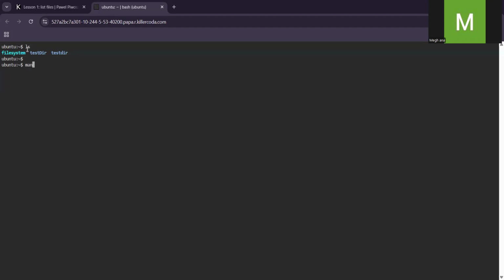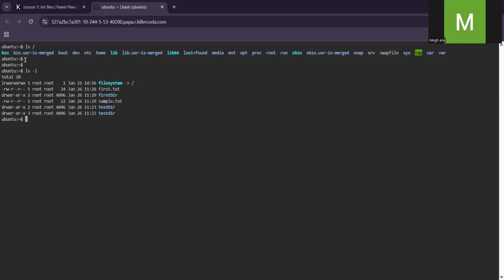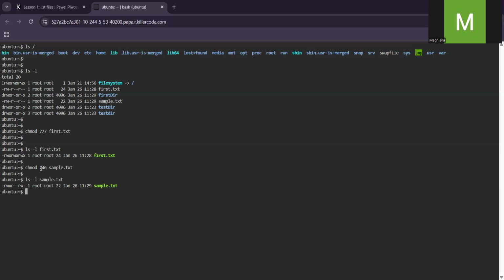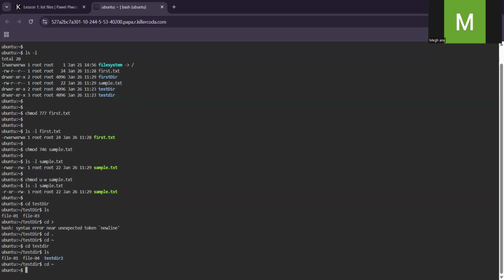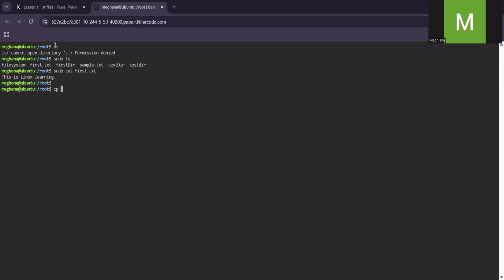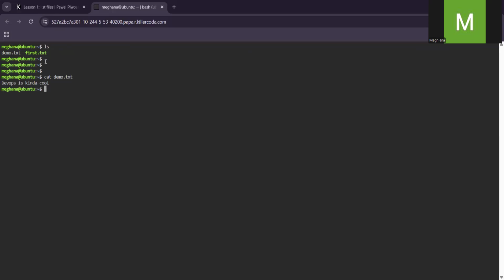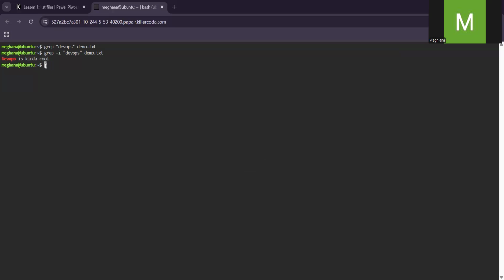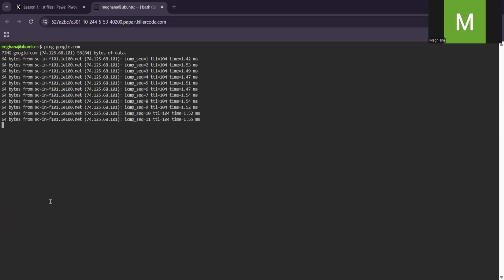Basic Linux commands for beginners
Basic linux commands like
ls, grep, cd, chmod, awk, curl, mv, cp etc are explained in the video.

Also talks about Linux directory structure and permissions.

00:29 ls
00:48 man
01:25 touch
01:47 vi
02:13 cat
02:33 echo
03:50 directory structure
04:58 ls -l
05:53 permissions
07:27 chmod
13:46 whoami
13:51 pwd
14:05 adduser
14:35 su
15:20 sudo
17:01 cp
17:52 rm
19:50 mv
21:07 sed
22:40 awk
25:10 grep
26:50 top
27:47 ifconfig
27:55 curl
29:04 nslookup
29:27 ping